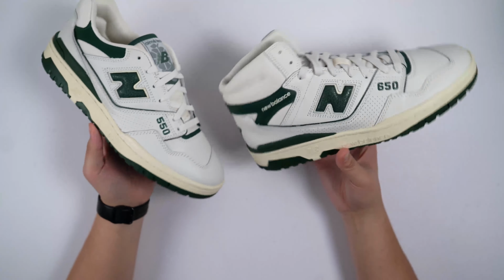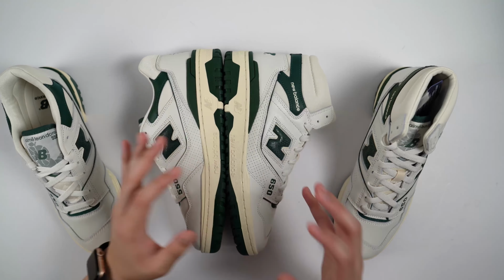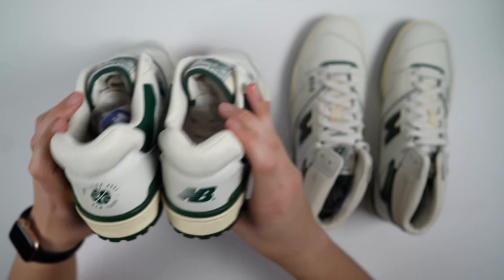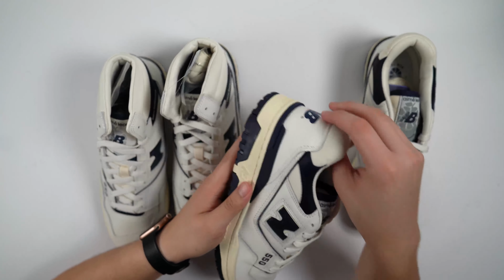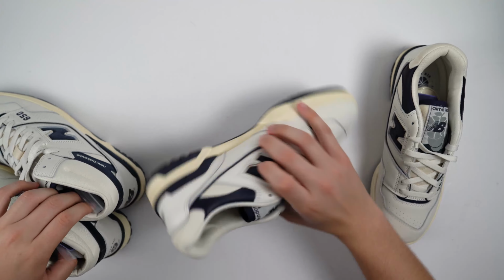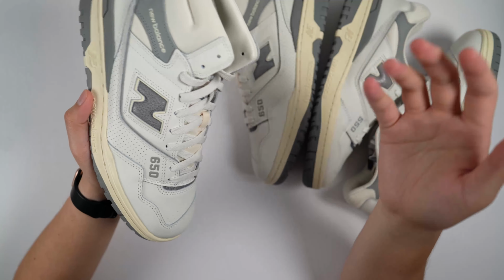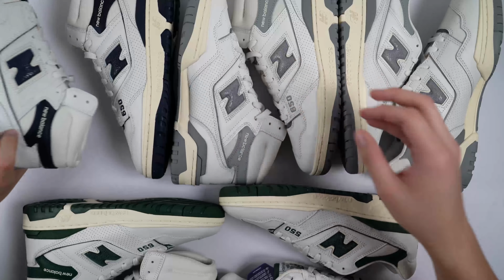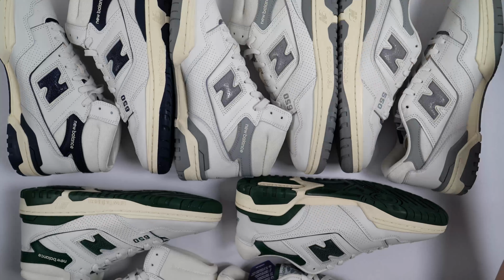Comparing The Aime Leon Dore New balance 650r to The ALD NB 550 | ALD New Balance 650 Review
Use my Reshoevn8r link for a discount!

So In this video I get to take a look at all three of the color ways for the Aime Leon Dore New balance 650r.   I also compare them to the 550 model in the same color blocking to see which is truly best & how close is the new balance 650r vs the new balance 550.

This shoe is great regardless! Quality never misses when it comes to new balance and that's especially true when it comes to collaborations.

Aimé Leon Dore delivers once again with an absolute banger of a sneaker.

Find me on Tradeblock - @thesneakercircle